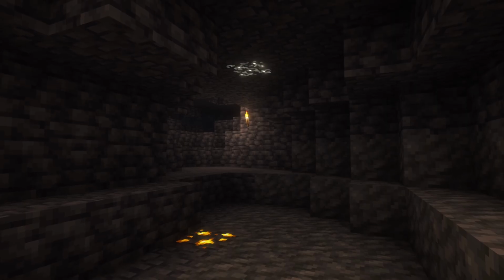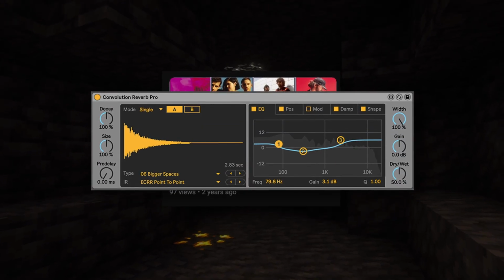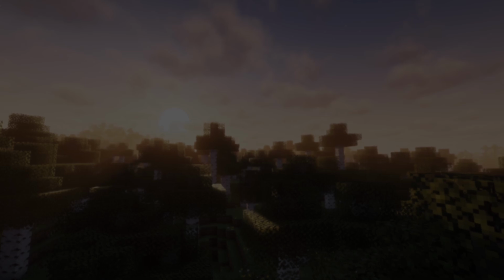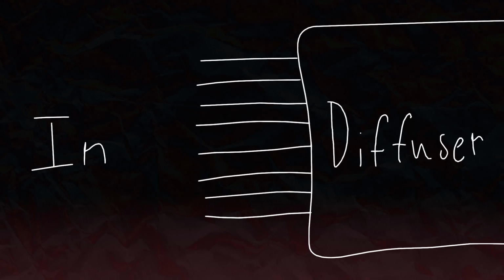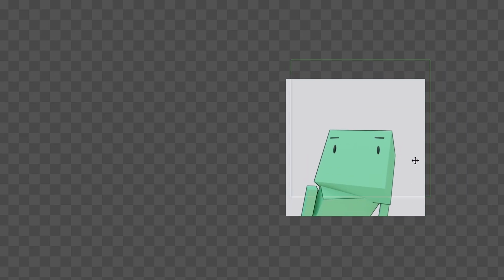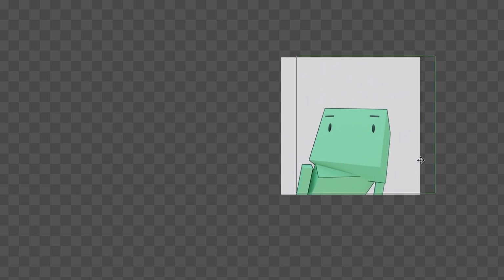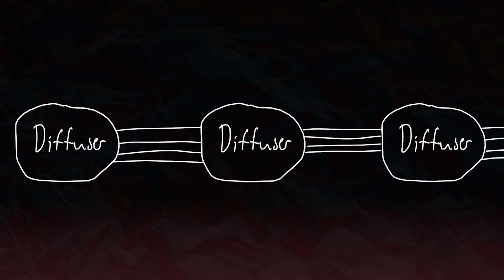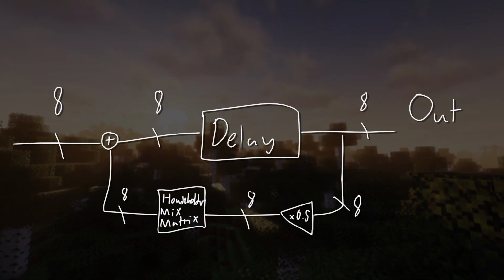Finally....a CS project that doesn't trump my creativity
Music in Order of Appearance:

Me

Me